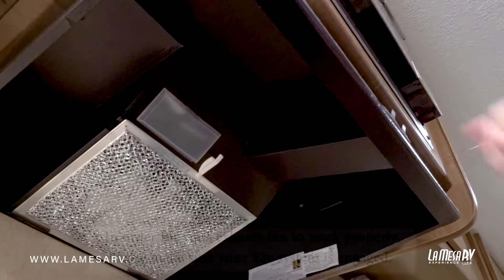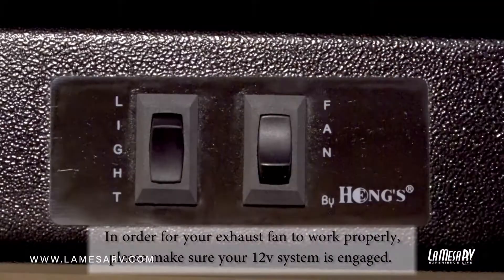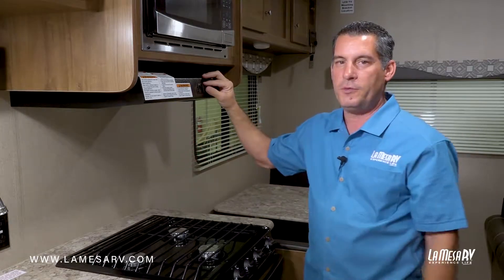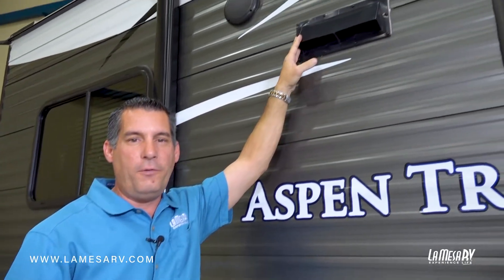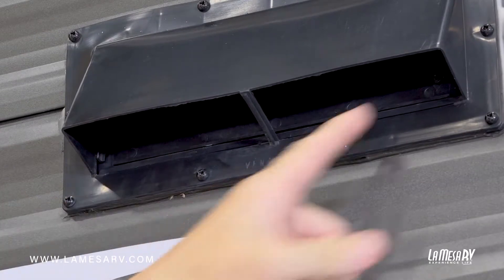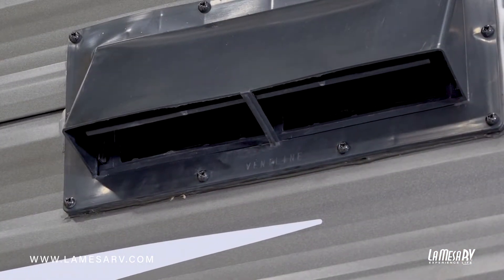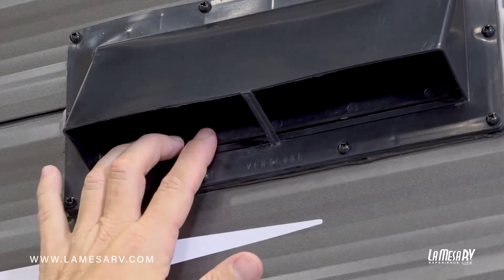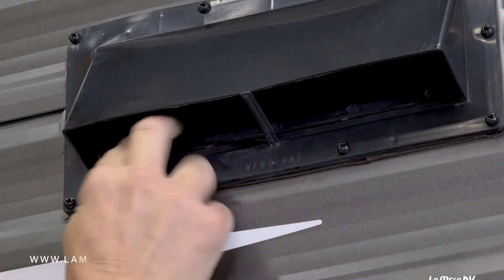RV Stovetop Exhaust Fan | RV How To: La Mesa RV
In order for your exhaust fan to work properly, make sure your 12v system is engaged.

The system comes with an exhaust fan that operates by moving the fumes, smell and heat outside. Make sure your exterior exhaust fan is closed to keep out animals from building nests.

To learn more, check out the full tutorial.